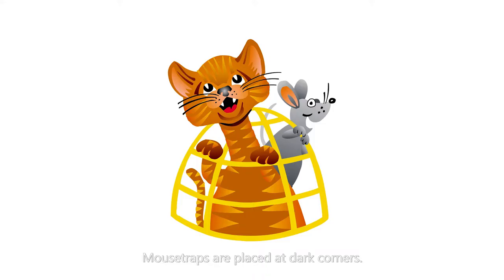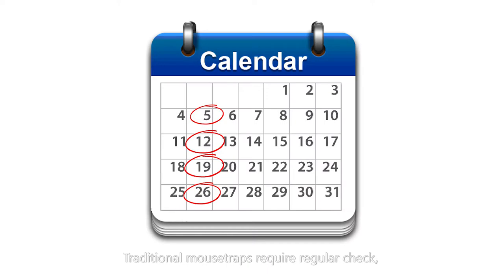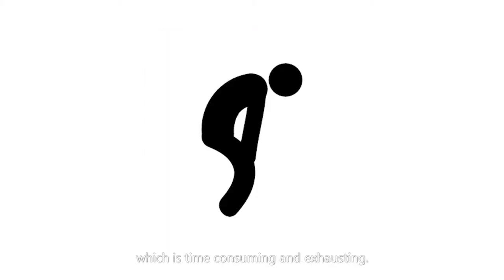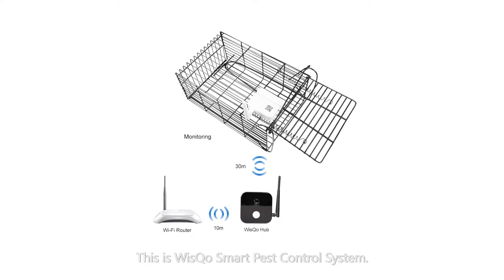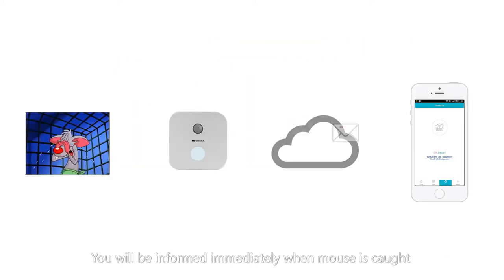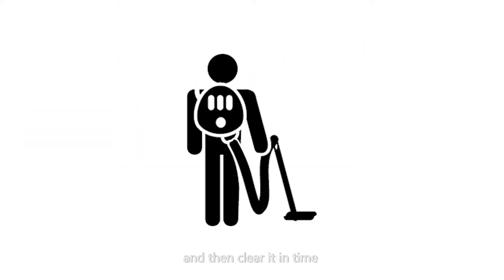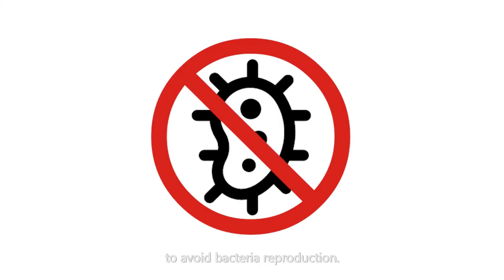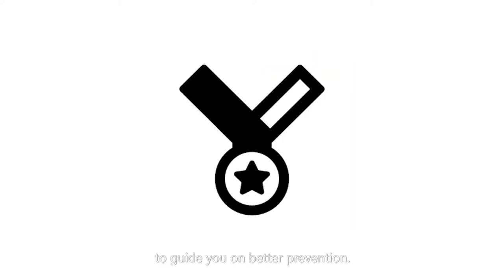Rodent Control System - Innocity Solutions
While a traditional solution may be able to cover some of the issues, technology has brought us to the age where rodent control can be done at our fingertips. Rodent Control System provides real time alerts on rodent activity with a mobile application.

Advantages:
• Rats activity scanning to optimize bait station/ cage placement and trace the source and pathway
• Avoid wastage of onsite inspection manpower
• Instant alerts on mobile and PC to improve response time thus protect public image of clients
• Simple installation and integration on existing bait system
• Avoid contamination risks originating from rodents for clients to comply to the hygiene requirements